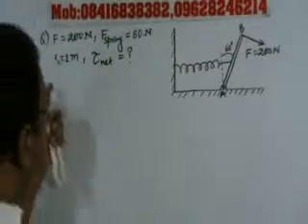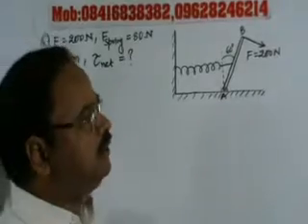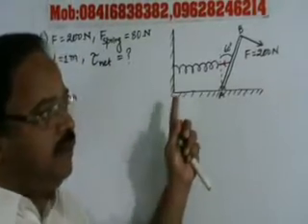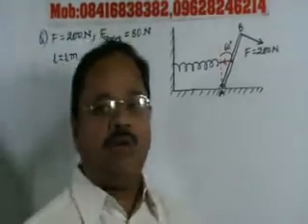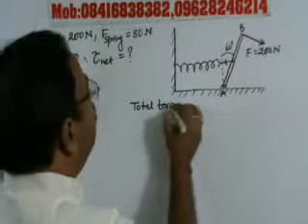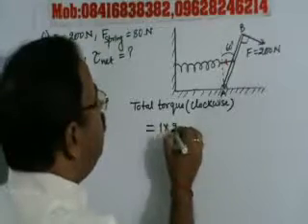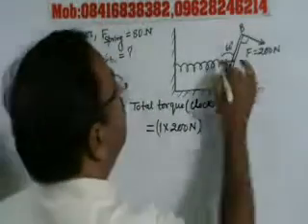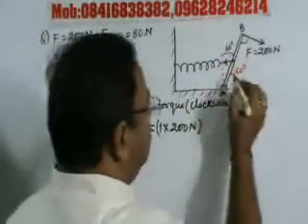Rotation,Torque-8, Mechanics,Class-XI Physics